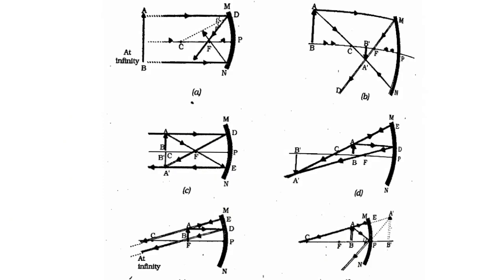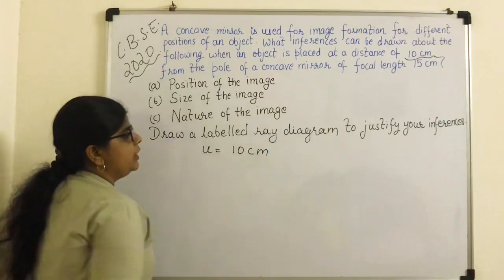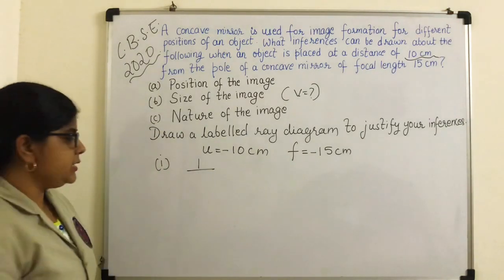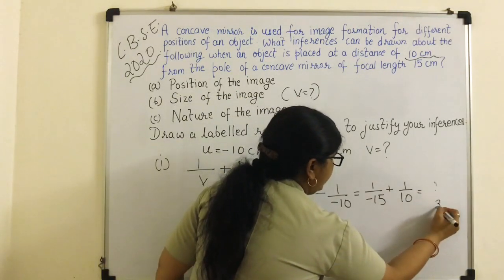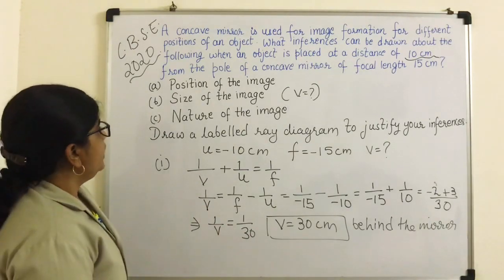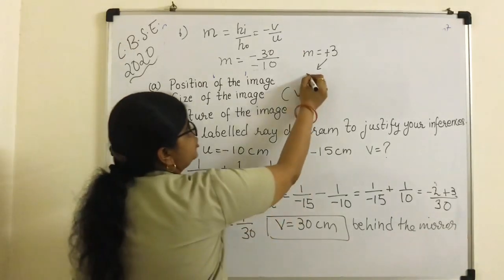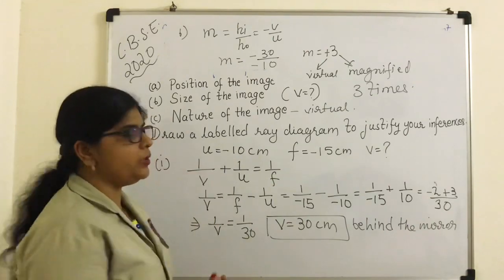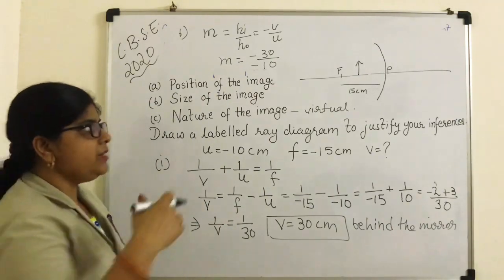Numerical on concave mirror